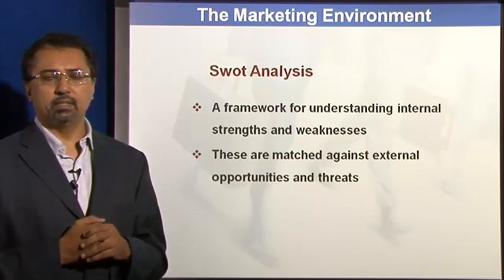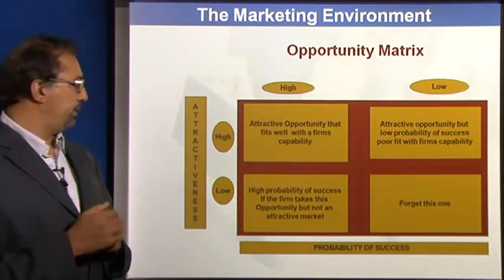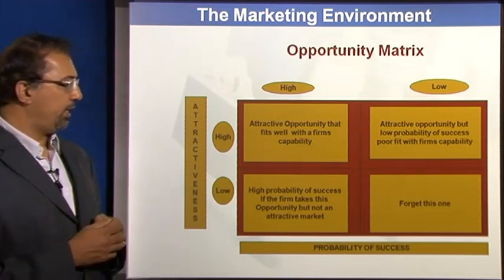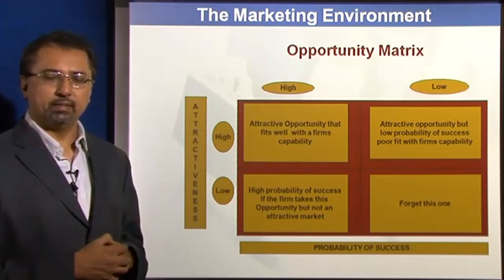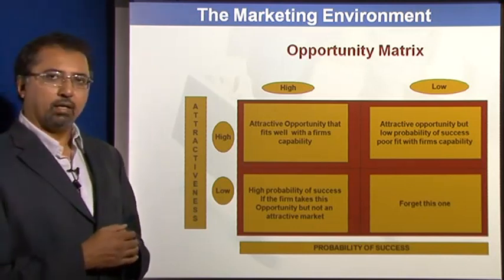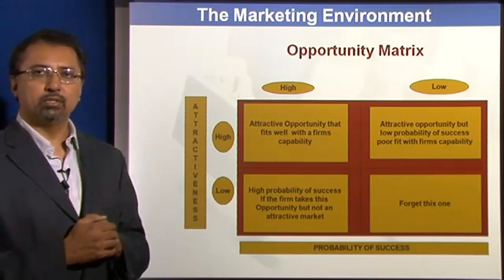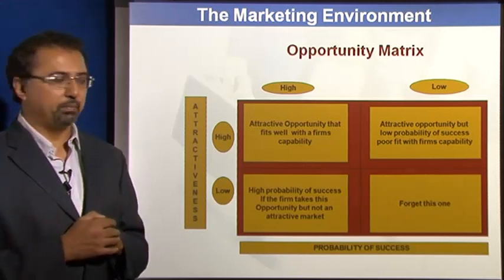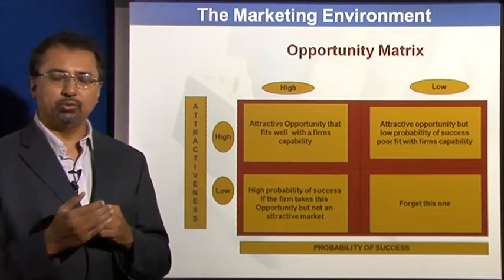The Marketing Environment: Exploring Strategies & Trends | Part 2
The Marketing Environment-Part-2
Stayinformed with Big Videos
IMPORTANT